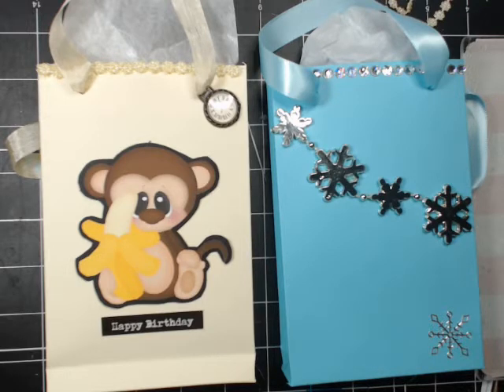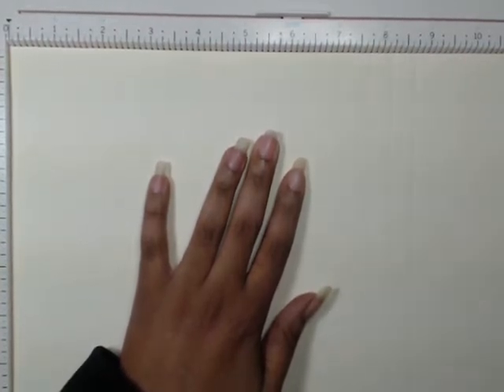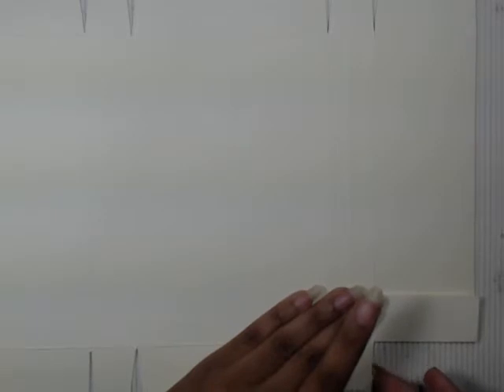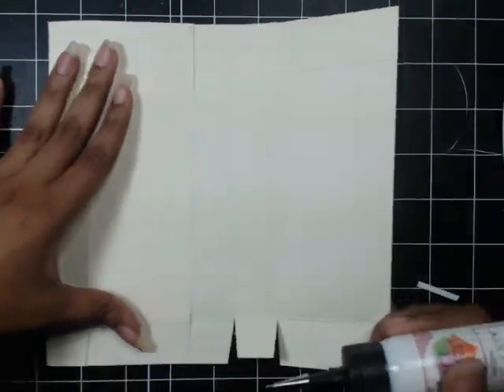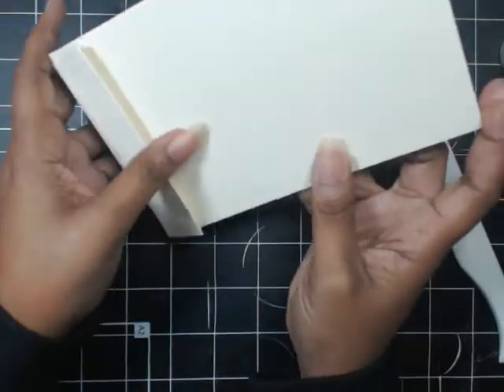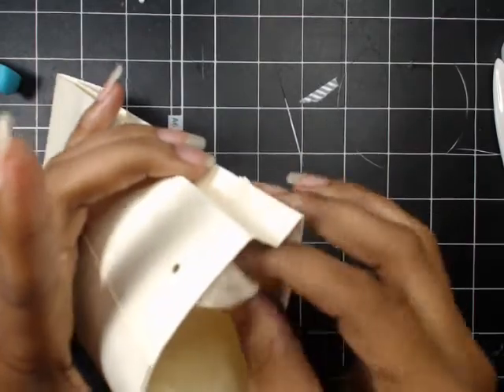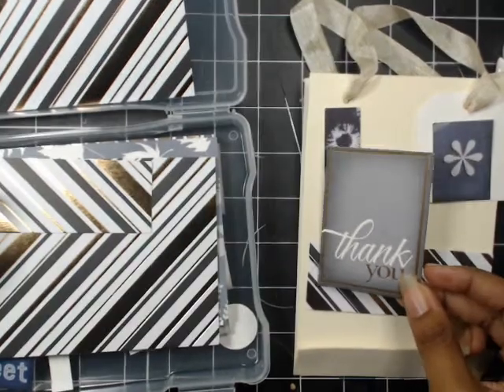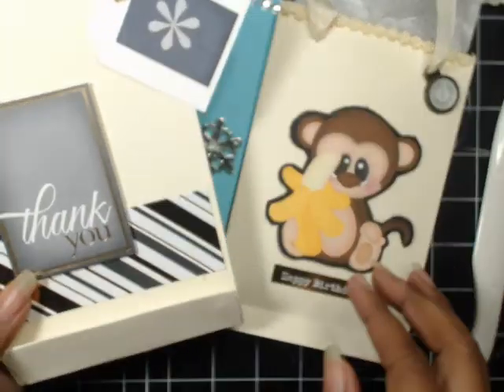small gift bag tutorial - Nov 2018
I wanted to share with you all a simple gift bag that I constructed using 1 sheet of 8.5 x 11 cardstock. It is simple to make and will be great for beginners and advanced crafters for gifting small items. Be crafty!!!